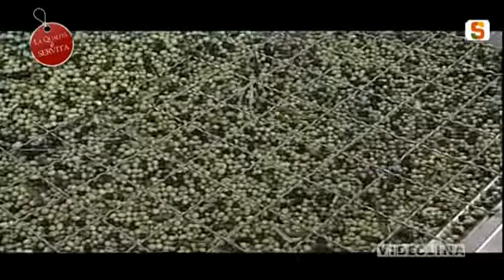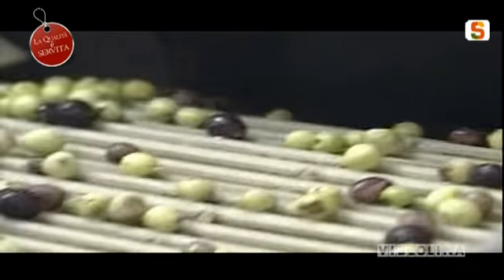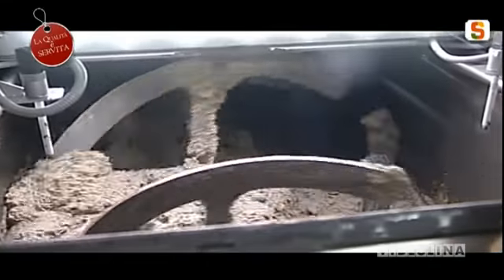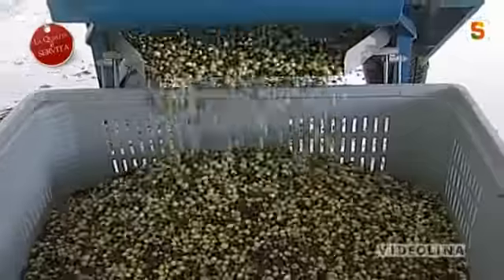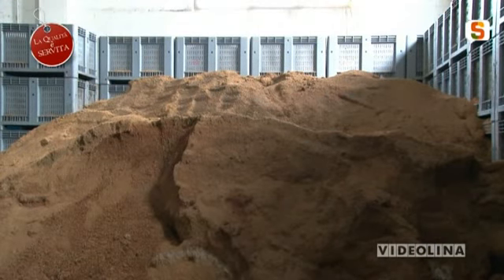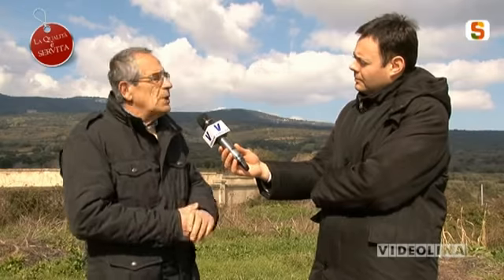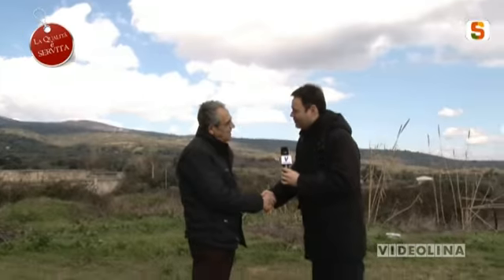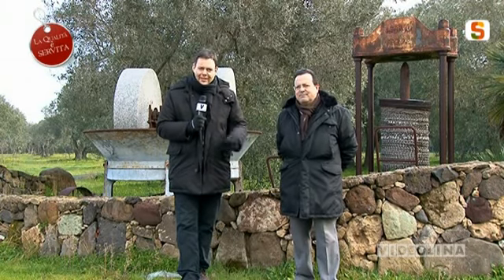la qualita e servita 6